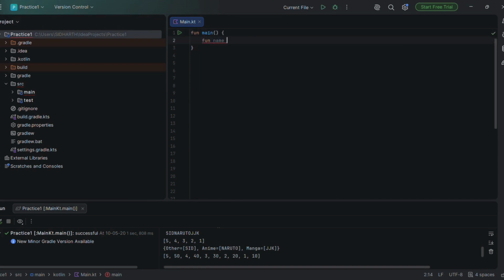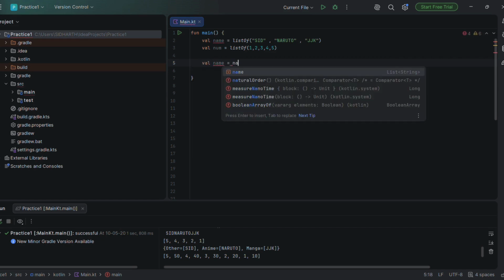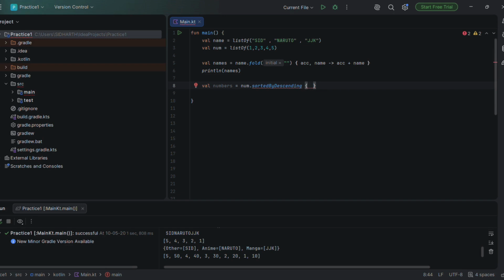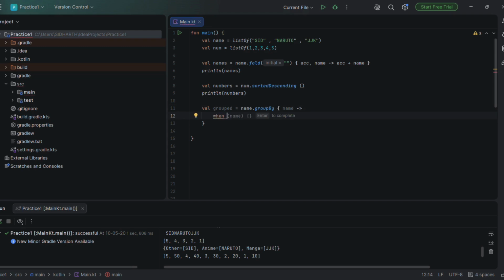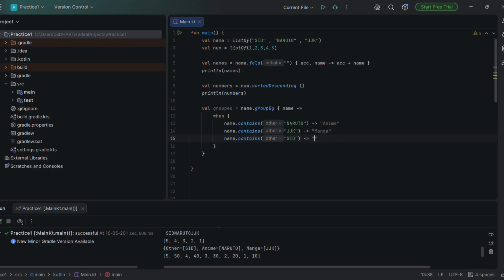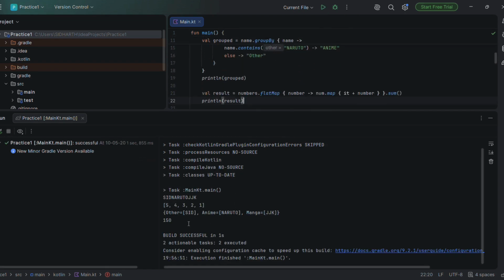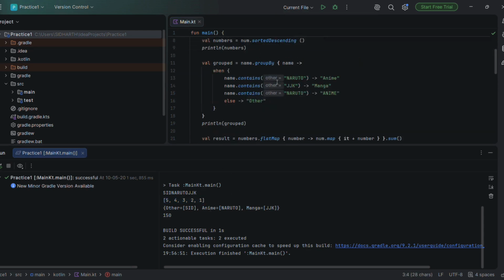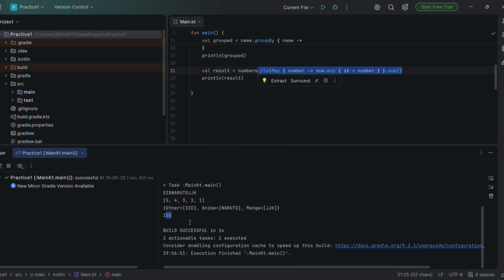Why Your Kotlin Code Feels Messy (Fix It With These Functions)🔥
Most Kotlin beginners struggle with collection functions like flatMap(), fold(), and groupBy() — and honestly, they can get confusing fast 😵‍💫

In this video, I’ll show you how these Kotlin functions actually work using simple examples that are easy to understand.

🔥 Functions Covered:
✅ fold()
✅ sortedDescending()
✅ groupBy() + when
✅ flatMap()

If you’re learning Kotlin or Android Development, these functions will help you write cleaner, smarter, and more professional code.

⚡ Watch till the end because the flatMap() example is where most beginners get confused.

💻 Perfect For:

Kotlin Beginners
Android Developers
Jetpack Compose Learners
Students learning DSA with Kotlin